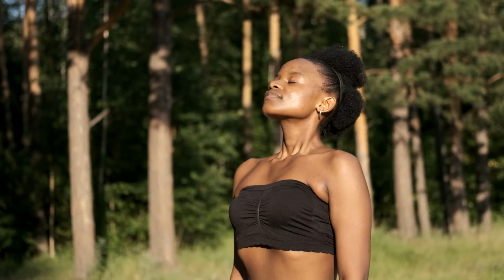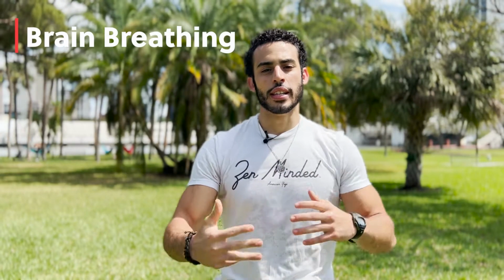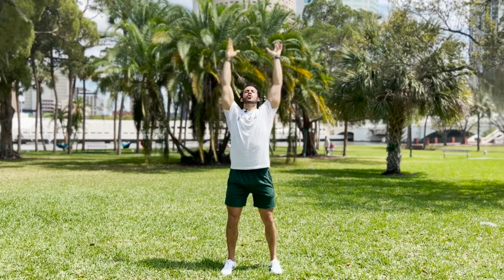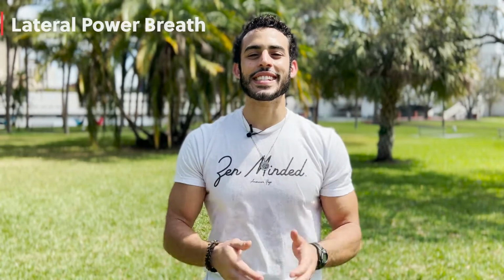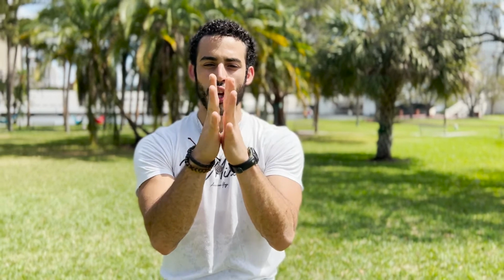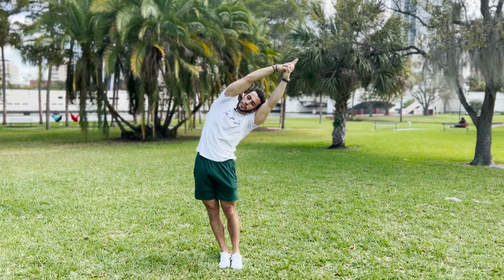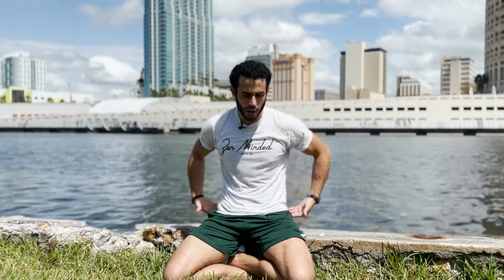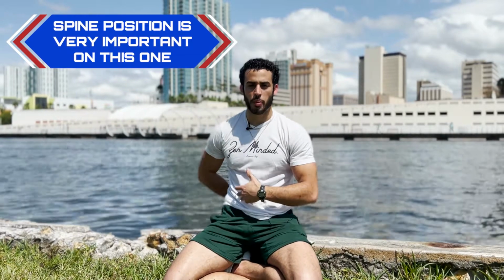ENERGY BOOST | Breathing for Natural Energy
Your breath is a valuable tool that you can use to change your energy and mood. Here are 5 breathwork techniques for more energy.

Chapters
0:00 - Intro
1:05 - Cleansing Breath
2:40 - Brain Breathing
4:48 - Lateral Power Breath
6:56 - Breath of Fire
11:57 - Power Breath